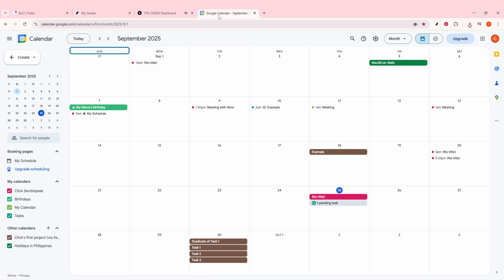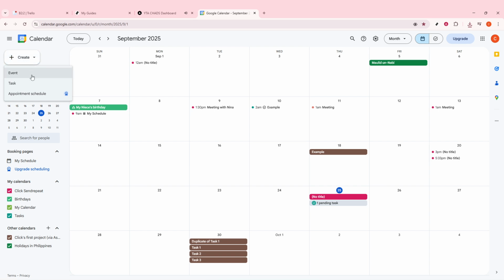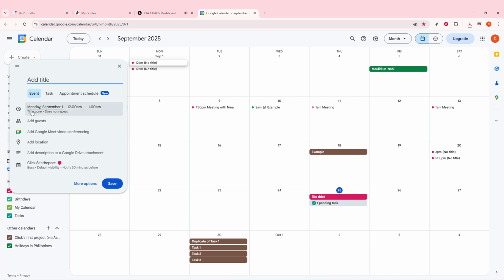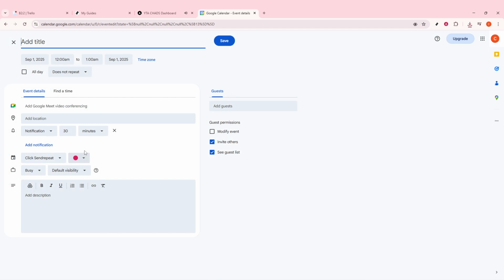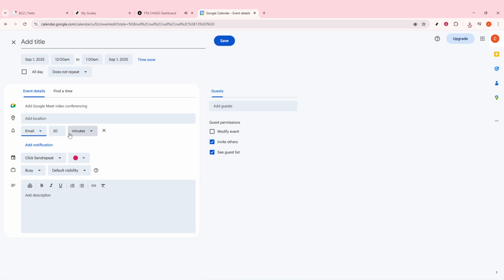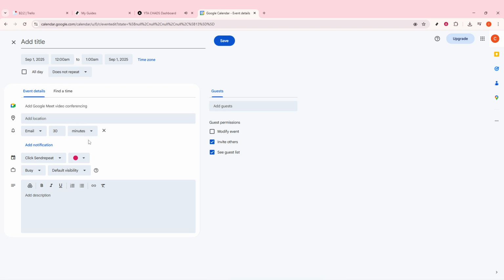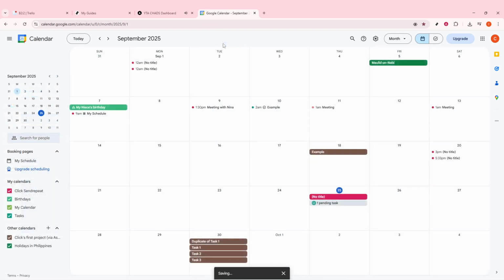How to Set Up Event Reminders via Email in Google Calendar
Stay on top of every meeting, appointment, and deadline by learning how to set up event reminders via email in Google Calendar with this complete 2025 guide. Email reminders in Google Calendar are a powerful tool to make sure you never miss an important event, whether it’s for work, school, or personal life. In this step-by-step tutorial, you’ll discover how to create automatic email reminders for single events, recurring events, and shared calendars. We’ll walk you through adjusting default reminder settings, customizing reminder times, and managing notifications so your reminders arrive exactly when you need them. Perfect for busy professionals, students, and teams, this guide helps you maximize productivity and stay organized effortlessly. By the end, you’ll know how to fully harness Google Calendar’s email reminder feature to keep your schedule running smoothly and stress-free.